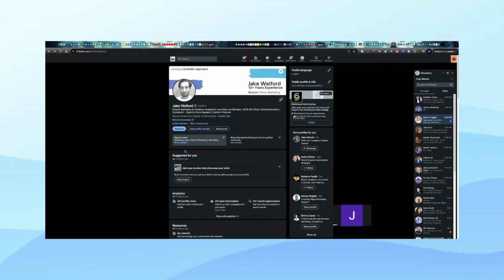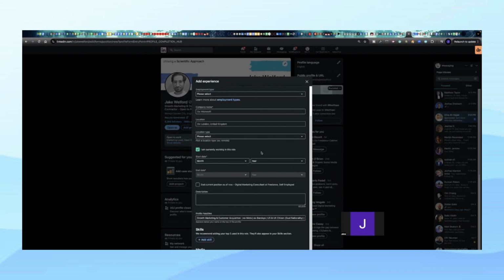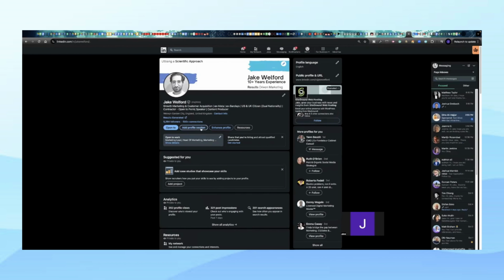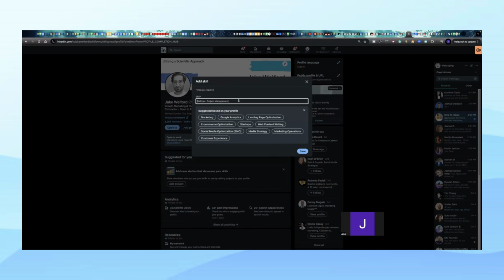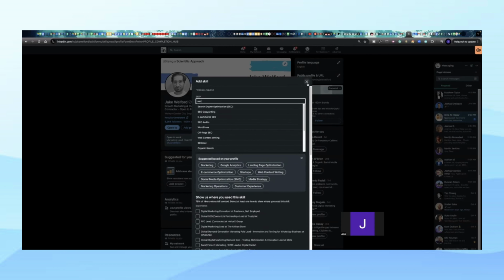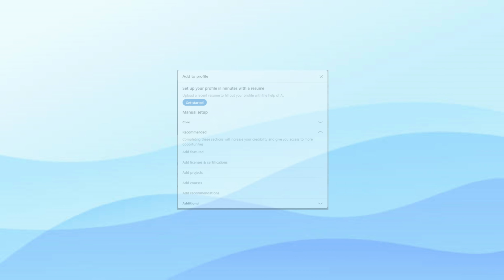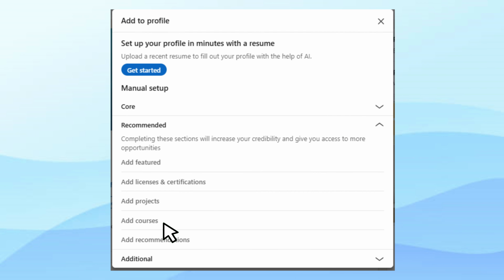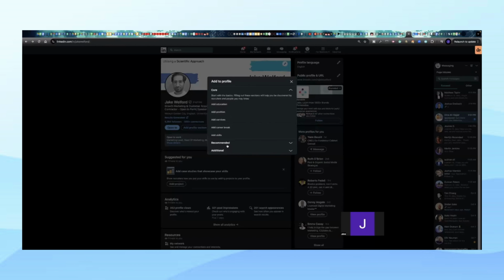How to Update LinkedIn Profile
In this video I show you many ways to optimise your LinkedIn profile. Having built a following of close to 6,000 people, I show you how you can tweak your profile to get noticed.